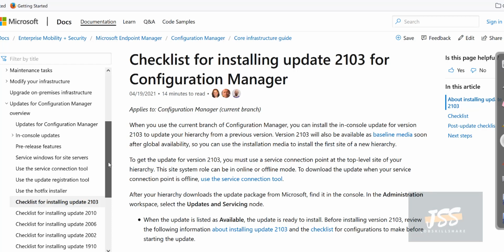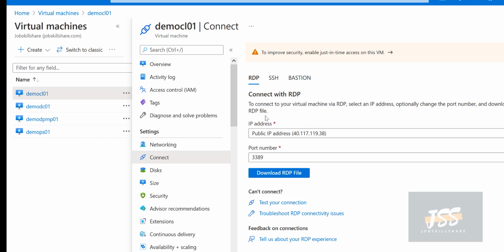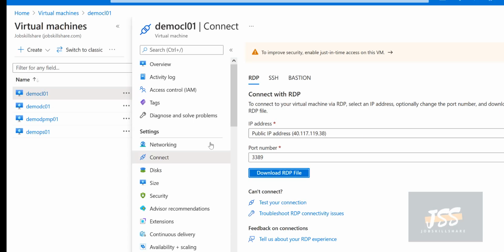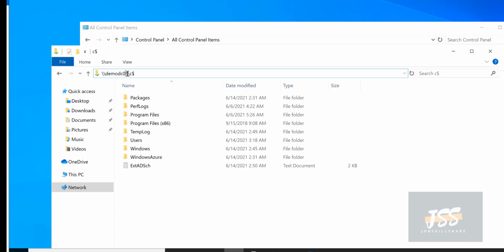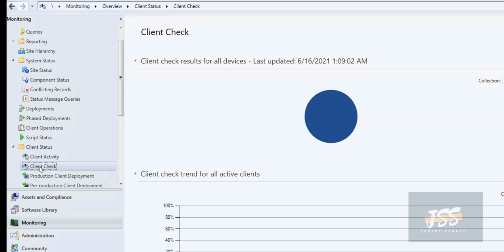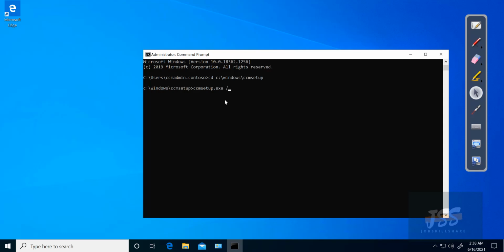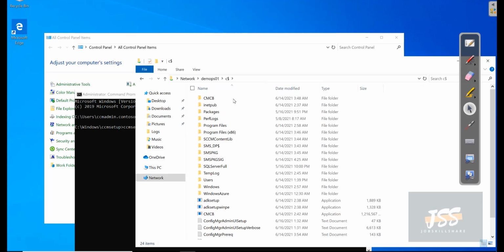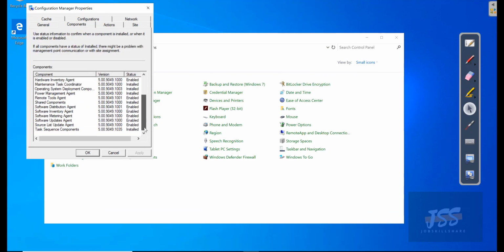Configuration Manager Remote Tools and Troubleshooting Tips - IT Support Professionals